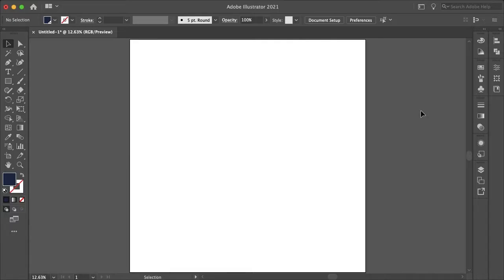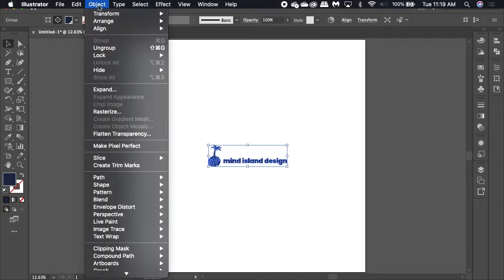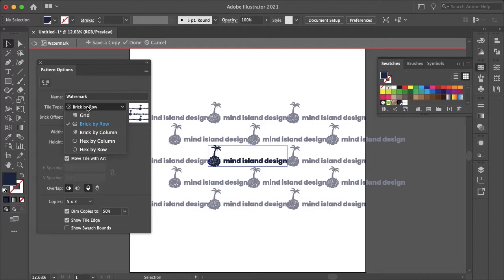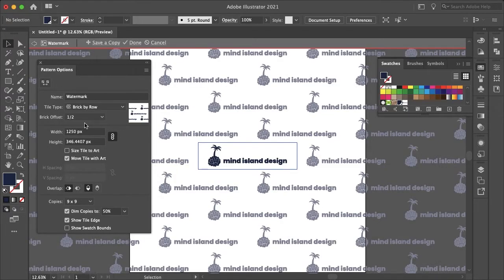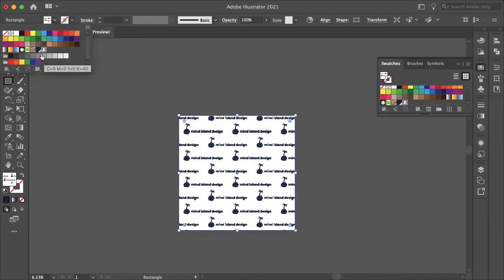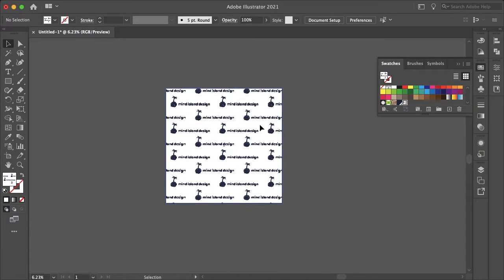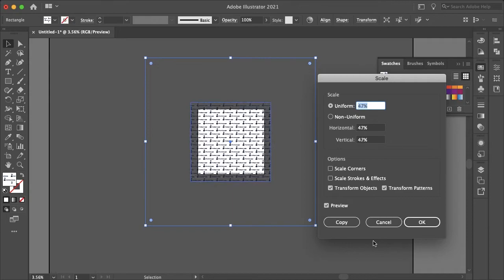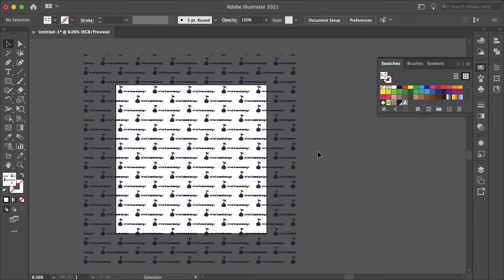Watermark Your Work Like a Pro in Illustrator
A quick and easy way to create a watermark pattern in Adobe Illustrator. In this tutorial, we will go over how to create a watermark pattern and save the swatch. We will then go over how to easily adjust the size or rotation.

Chapters:
0:00 Start
0:19 Create Pattern
1:14 Change Colour
1:29 Scale Watermark
1:49 Rotate Watermark